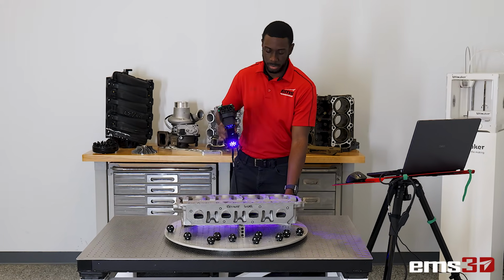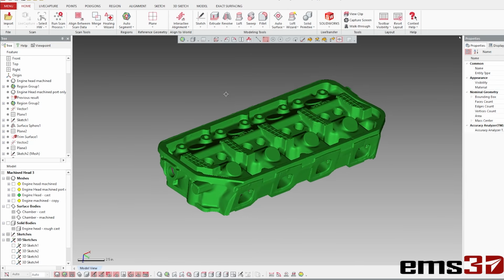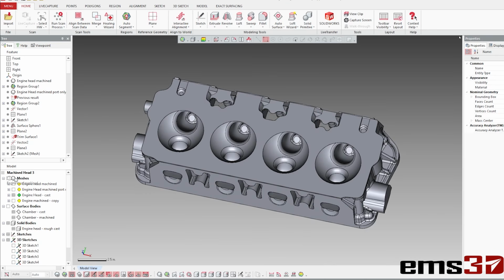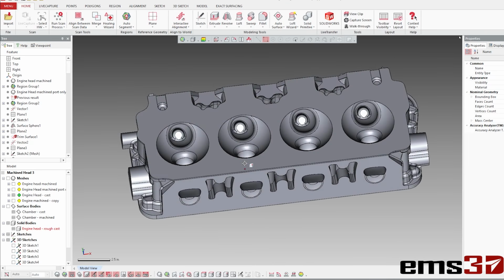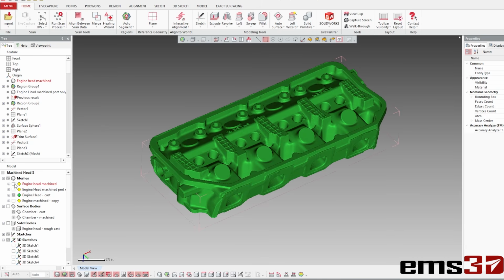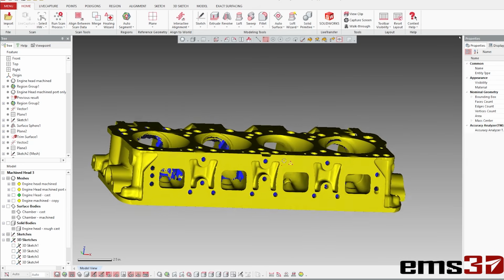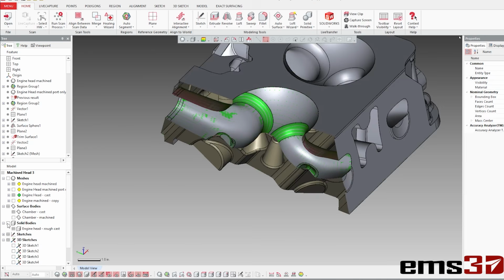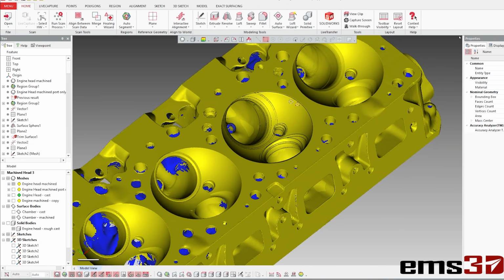EMS3D - Your High Performance Partner - Part 2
In this follow-up video, we cover the next step in manufacturing high-performance cylinder heads. After the initial CNC machining of the raw casting, the customer completed additional machining, along with porting and polishing of the intake and exhaust ports, as well as the combustion chamber.

Once that work was finished, the head returned to EMS3D for another round of 3D scanning and CAD modeling. In this video, we walk through the full process and show how these refinements are captured digitally to support final production.

To learn more, schedule a virtual or on-site product demonstration, or discuss a 3D scanning or inspection project, fill out this quick form or contact us at or email us at